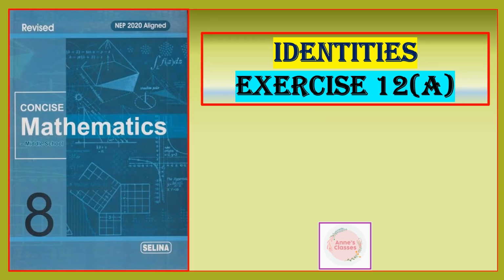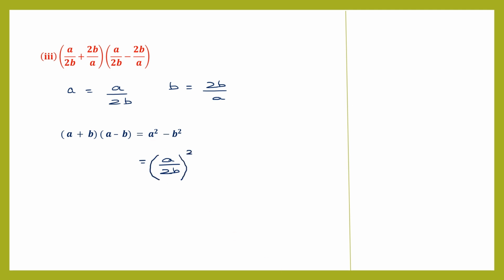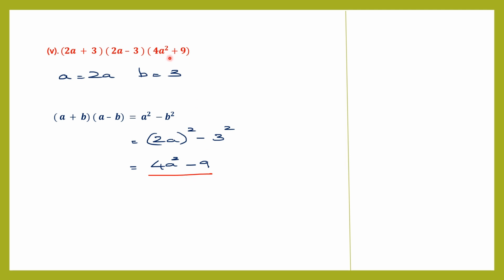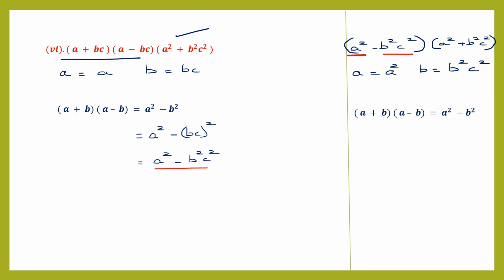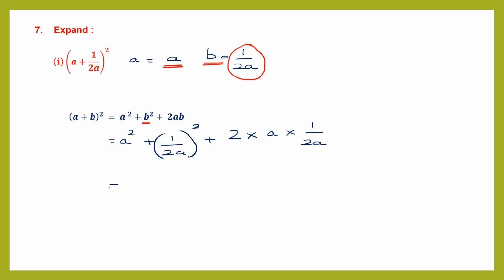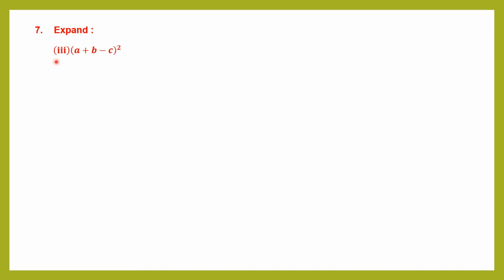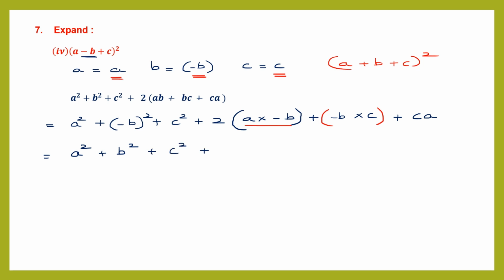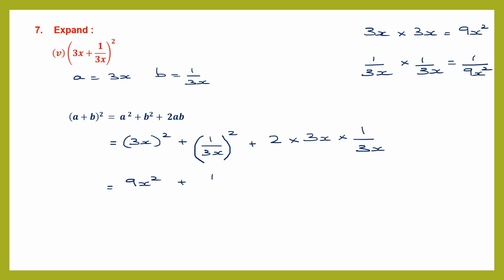IDENTITIES, EXERCISE 12 (A) QUESTIONS 6 AND 7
Hi everyone.  In today's video we will be working out IDENTITIES,  EXERCISE 12 (A) QUESTIONS 6 AND 7